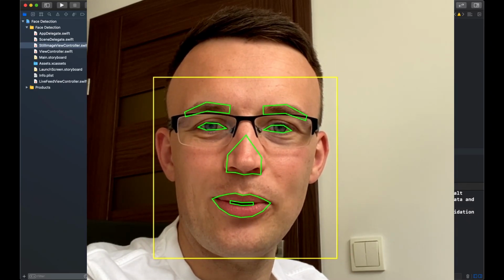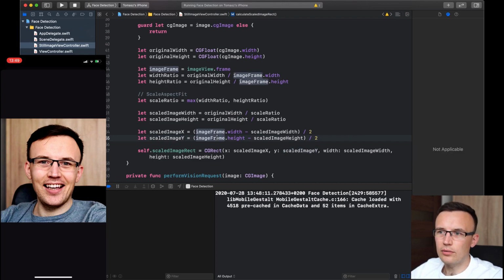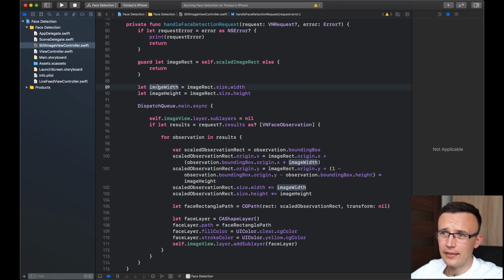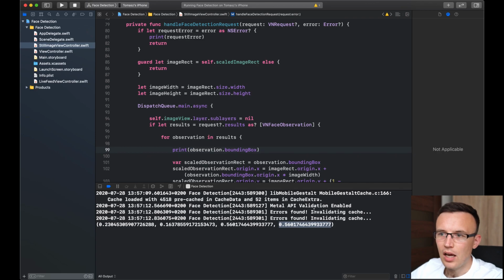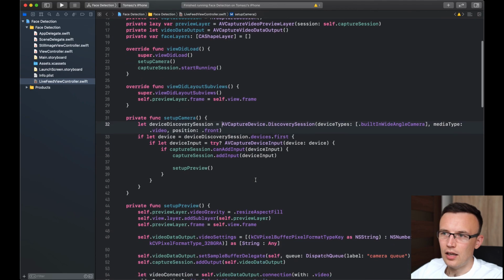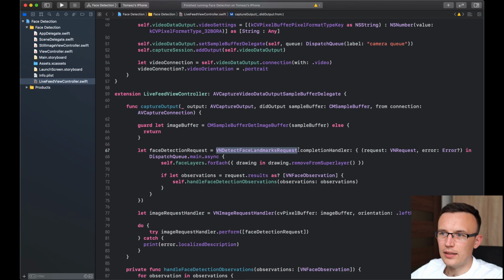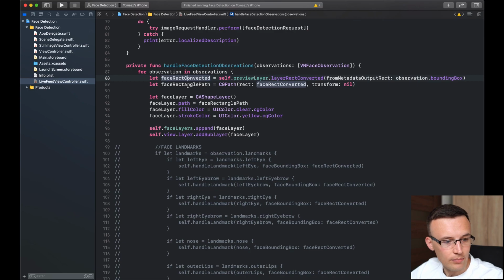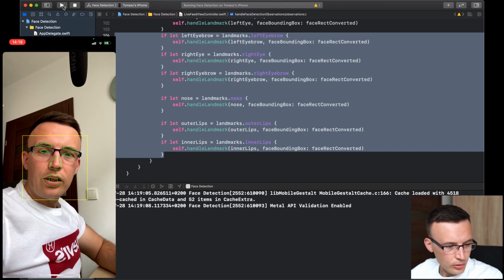Face Detection and Face Tracking on iOS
Face Detection and Face Tracking have multiple use cases. In this tutorial, we are going to build a simple app, which will
1. Detect face in an image
2. Detect and Track Face in real-time using the built-in camera
BONUS: Detect and track face landmarks in real-time

00:00 - Intro
00:20 - Face Detection in photos
15:49 - Face Tracking in real-time
25:02 - Face Landmarks Tracking
28:48 - Outro